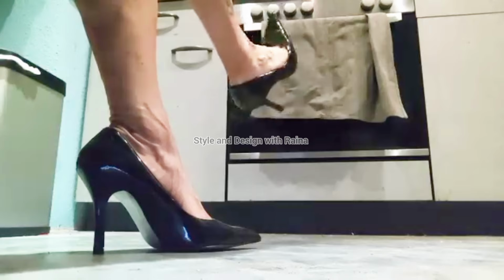I love black patent leather high heel pumps | Patent leather high heels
1) Membership videos playlist link is below

All my new viewers and subscribers I would love you all to help me to promote my channel by sharing my content with your friends and... I love reading your lovely comments and I really appreciate them.
Stay blessed you all and have a wonderful life.

Thanks👍 for watching my video and visiting my YouTube channel

STYLE AND DESIGN WITH RAINA